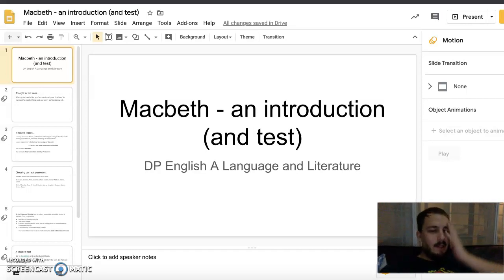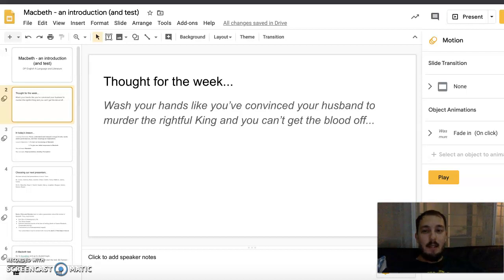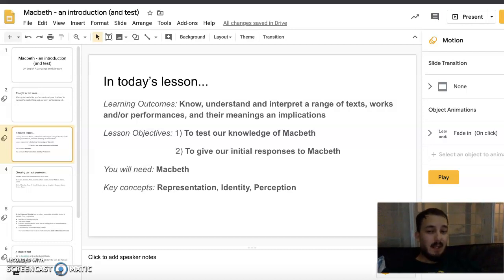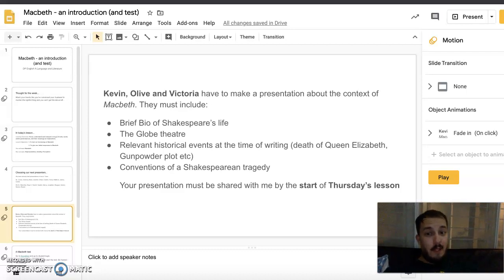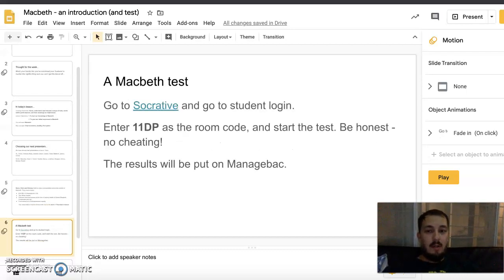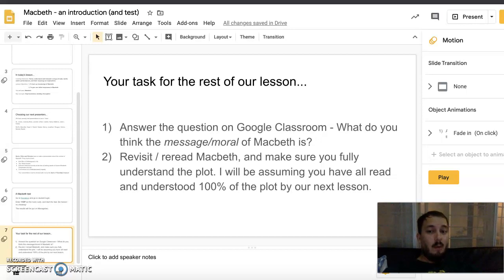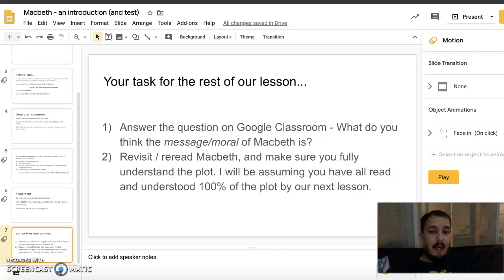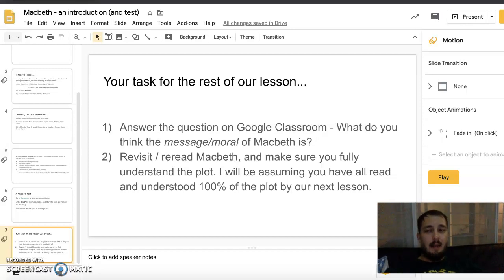Macbeth Introduction HL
An explanation of today's lesson